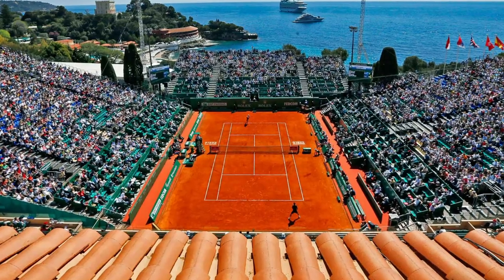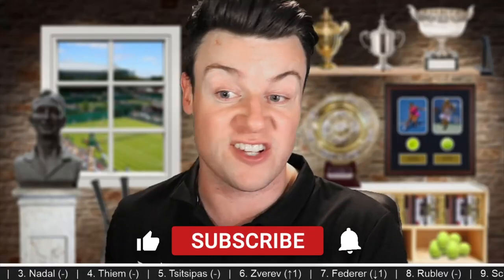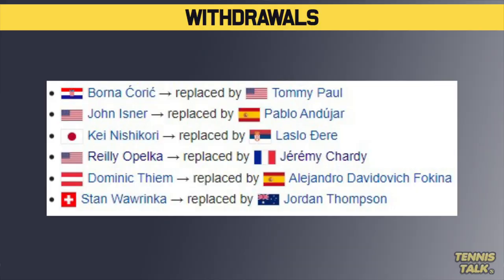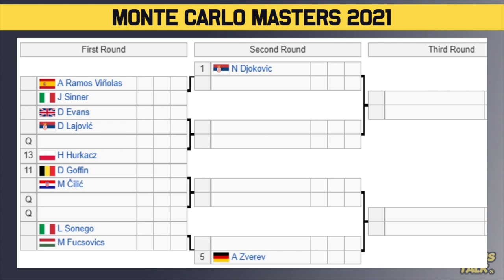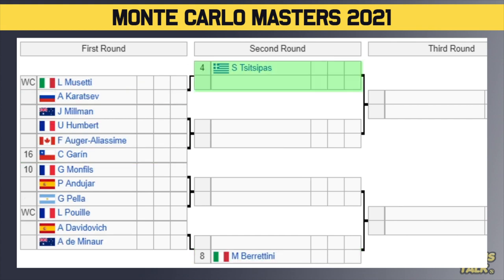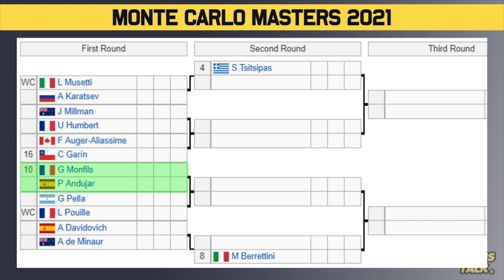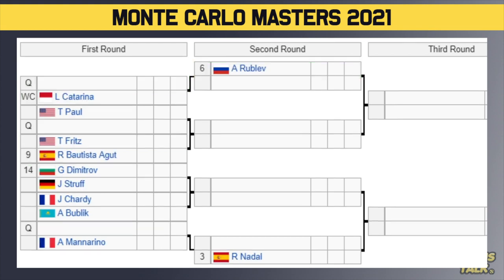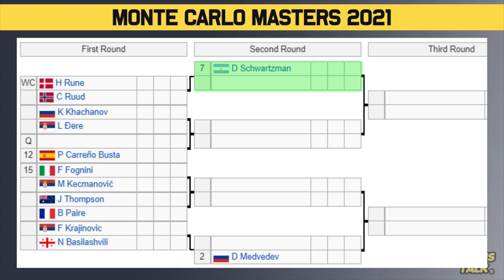Monte Carlo Masters 2021 | ATP Draw Preview | Tennis News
The Monte Carlo Masters 2021 official men's draw is out now. This event in Monte Carlo, Monaco will feature some of the best players in the world including Rafael Nadal and Novak Djokovic